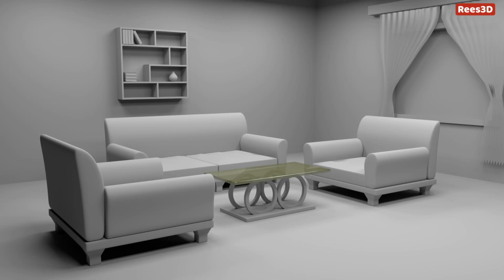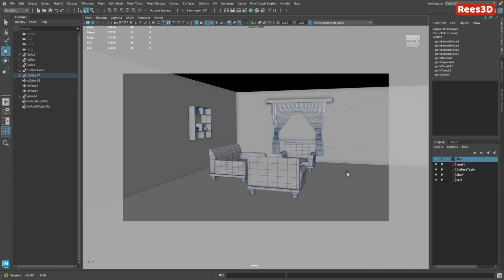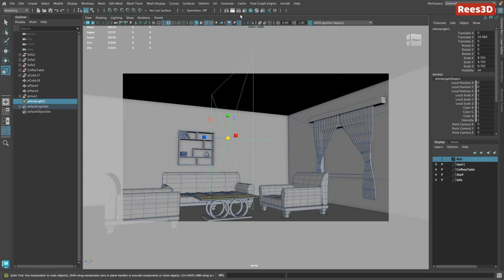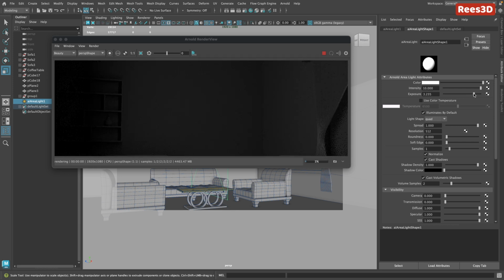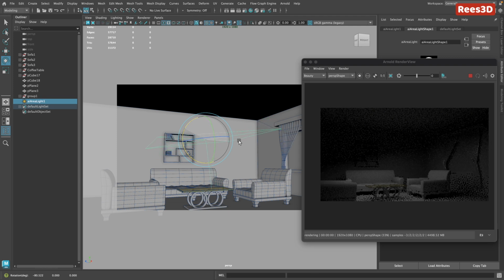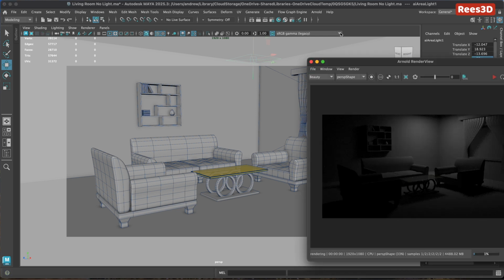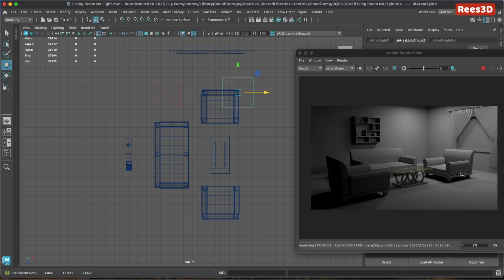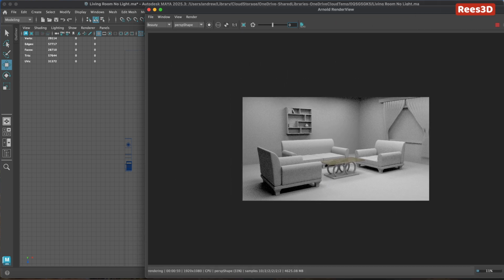🎨 Interior Lighting in Maya with Arnold | Complete Tutorial for Beginners & Pros 🌟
Ready to take your 3D scenes to the next level? In this step-by-step tutorial, you'll learn how to create stunning interior lighting using Arnold, the powerful rendering engine in Autodesk Maya. Whether you're a beginner or looking to refine your lighting techniques, this video will guide you through the entire process to achieving realistic results.

🔍 What You'll Learn:

Using Arnold Area Lights for natural lighting

Balancing light intensity

Creating realistic shadows and ambient effects

Rendering high-quality images with Arnold

💡 Perfect for:
3D artists, students, animators, VFX professionals, and anyone looking to master lighting in Maya!

🛠️ Software Used: Autodesk Maya + Arnold Renderer